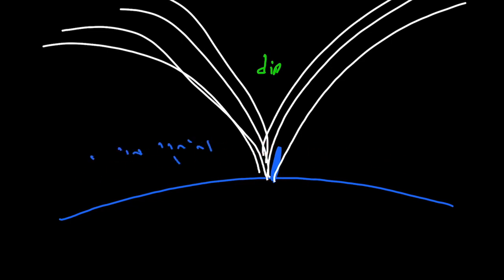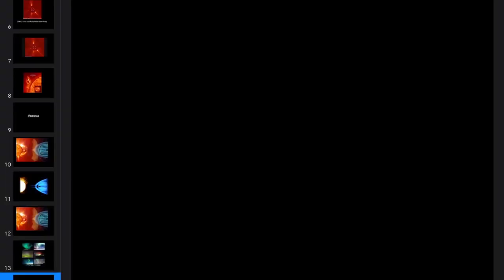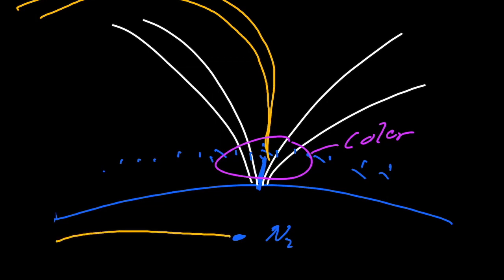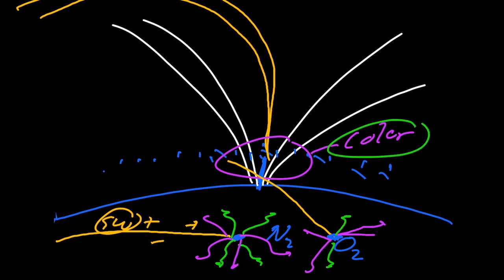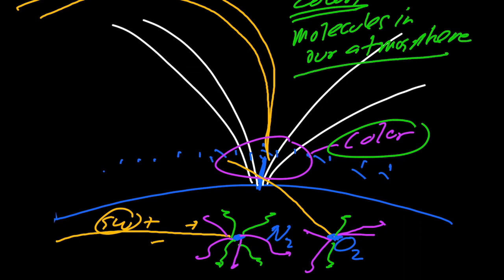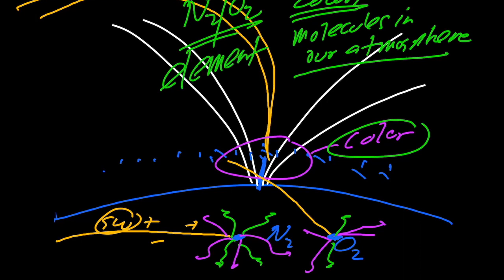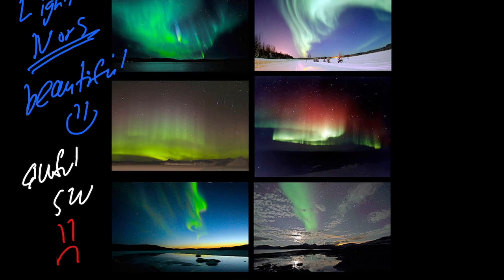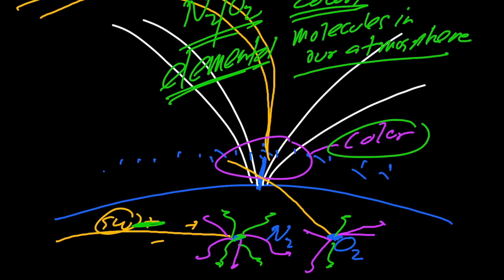astr101 017 thesun 014 aurora intro 009 lights with sound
The sun: Auroras and where the light comes from (with sound)